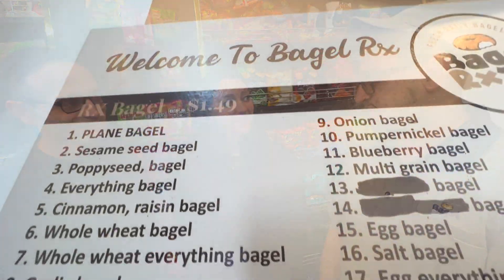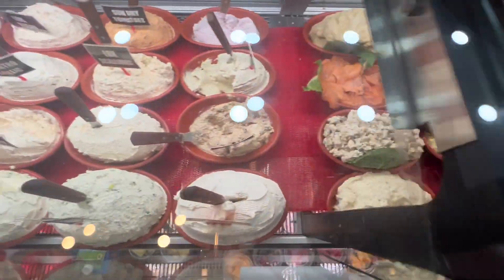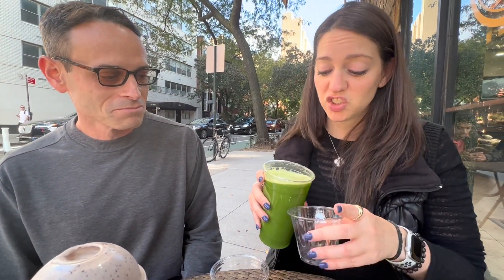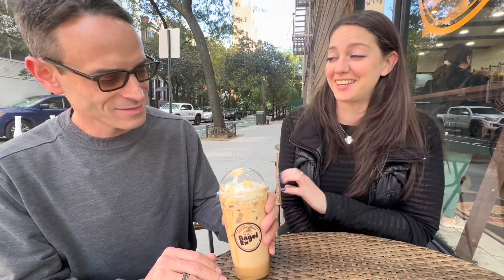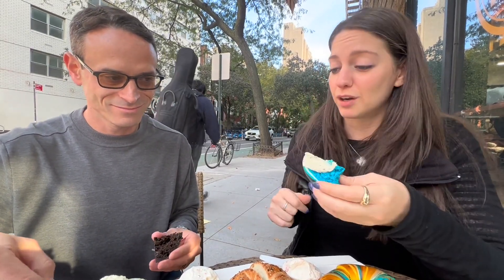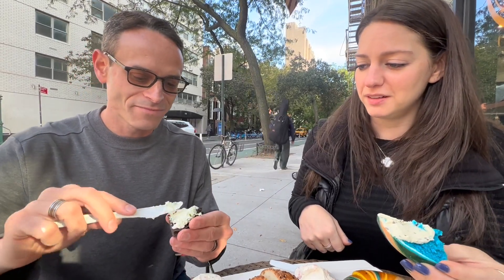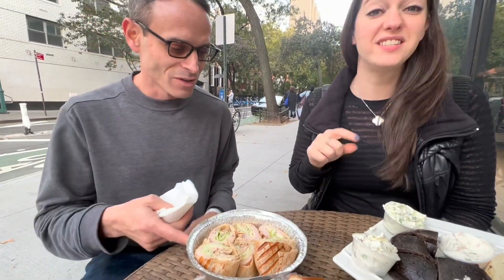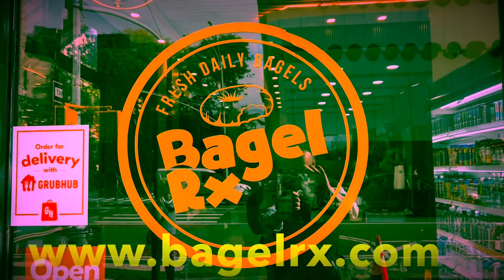Bagels Galore in Greenwich! - Bagel RX with Jenn Trepeck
On this Flavors of New York episode, I am joined by Abe Falek at Bagel RX in Greenwich Village.

If you are searching for a new bagel spot in the Greenwich area, look no further! Bagel RX has an assortment of bagel varieties and quality cream cheeses made in-house. Whether you want a traditional New York-style bagel with lox or a unique rainbow bagel with vegan cream cheese, Bagel RX has something for you!

Check out Bagel RX at 162 W 13th St Store 1, New York, NY 10011!

Host of Salad with a Side of Fries podcast, Jenn Trepeck, has partnered with Flavors of New York to help small businesses during the pandemic. We encourage viewers to indulge in the world of tastes, textures and aromas all around us in the Big Apple and beyond. Whether you are a true foodie, or just a fast foodie, these short, digestible video episodes are designed to educate and entertain viewers about local restaurants around New York City, featuring chef and owners’ favorite menu items.

Listen on Spotify to Jenn's health and wellness podcast, Salad with a Side of Fries,
Listen on Apple Podcasts to Salad with a Side of Fries